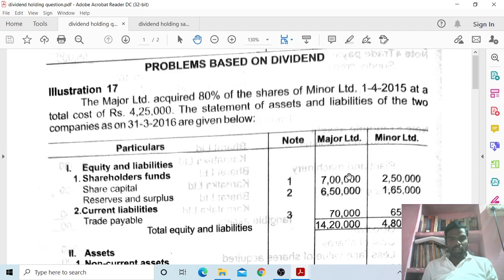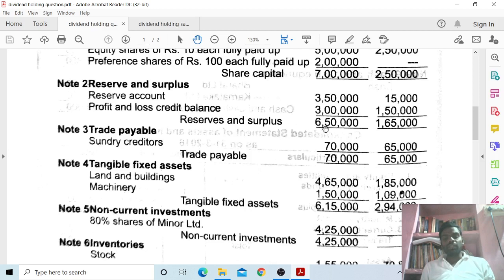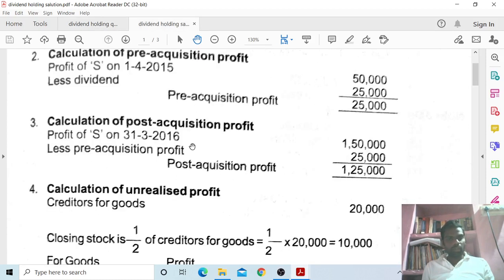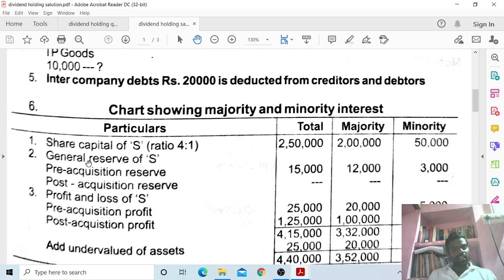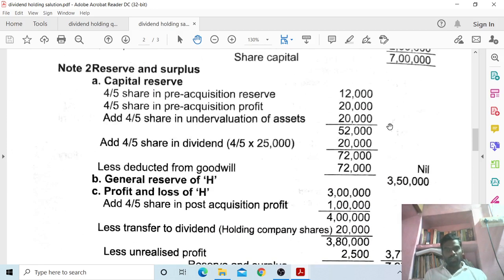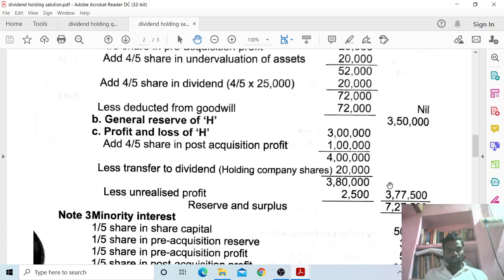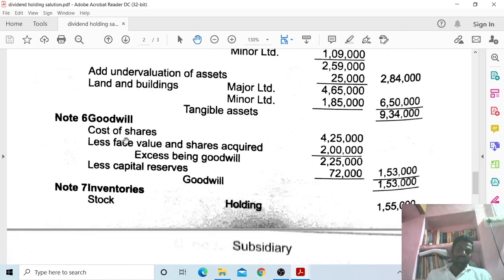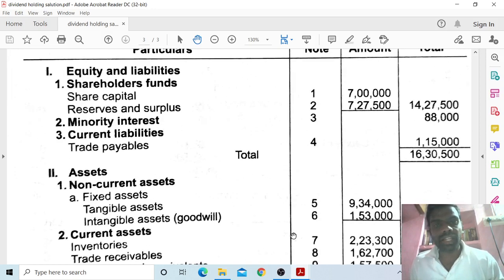dividend method holding 35 36 37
CORPORATE ACCOUNTING VIDEO 35,36,37